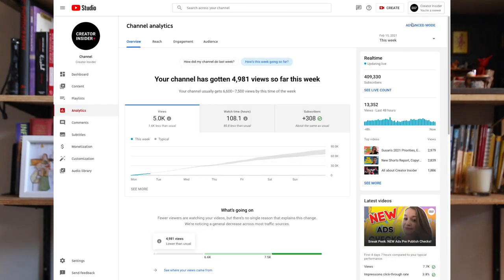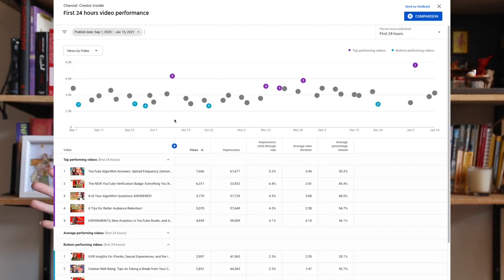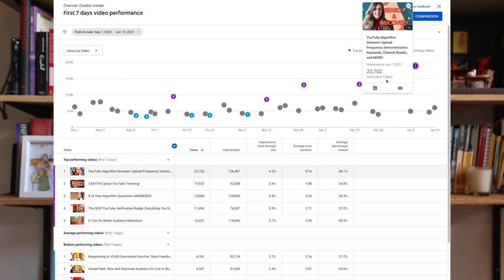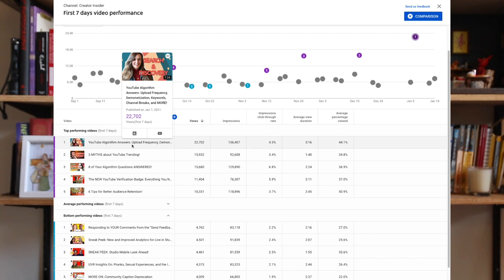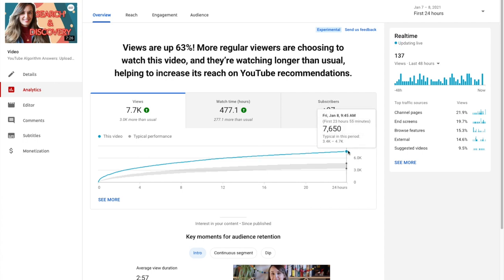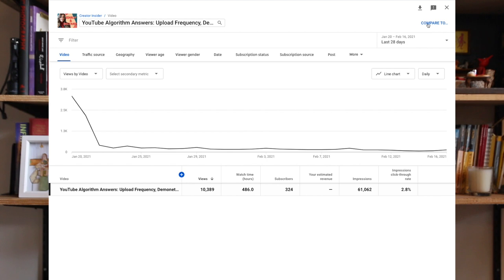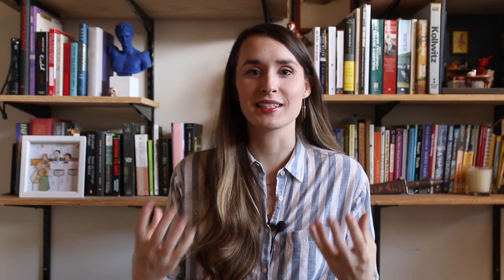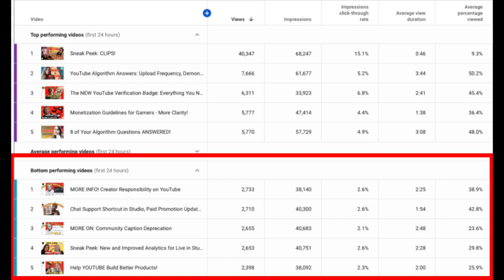Better Video Comparison Features in YouTube Analytics!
Hello Insiders! Today we're back to talk about some new comparison tools we've added to YT Analytics. We'll talk about how to find these new features, how to interpret your data, and lastly suggestions on how you can act this data.

Chapters:
0:00 Intro
0:24 What are dot plots?
0:36 How to find dot plots in YTA
2:22 First 24 hours time range
3:26 How can I act on this data?

👕👚SWAG 🎽☕

100% of the proceeds automatically support Red Cross